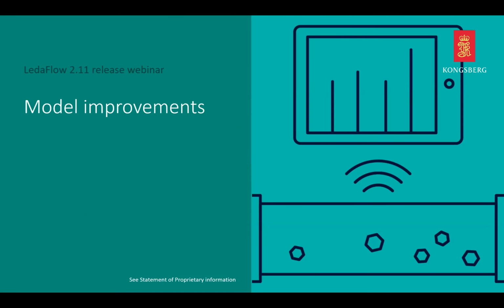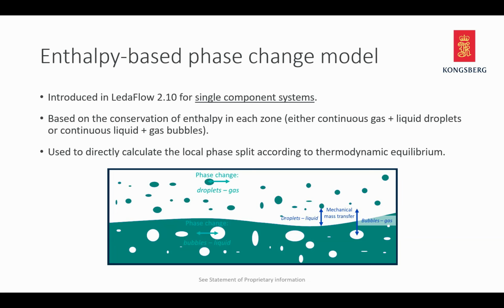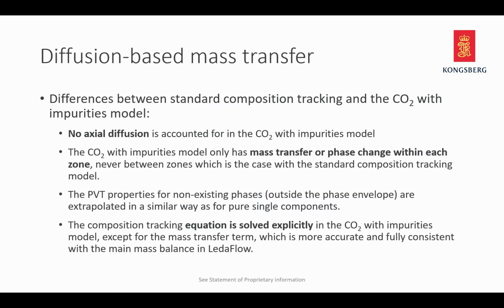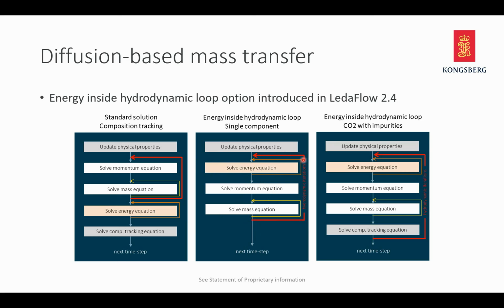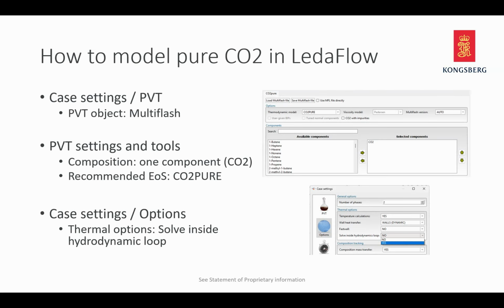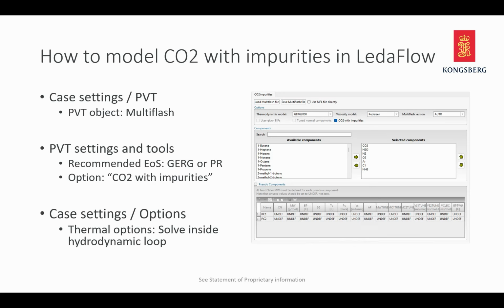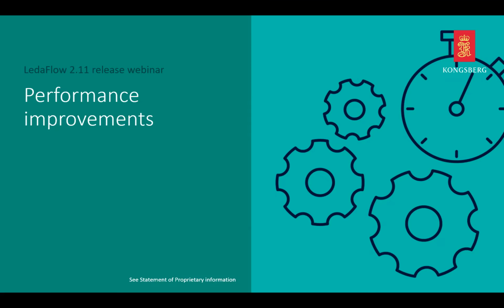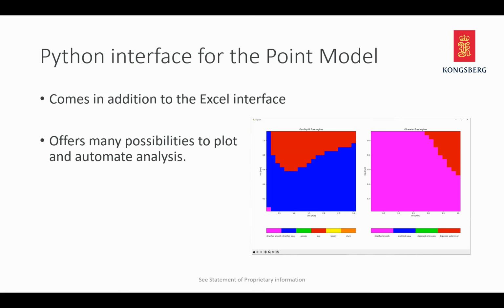LedaFlow 2.11 release webinar